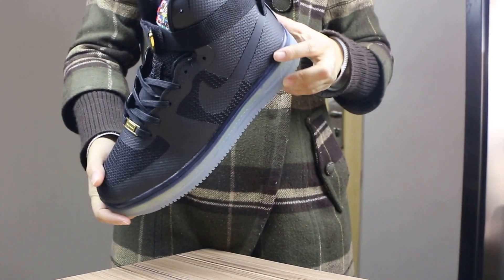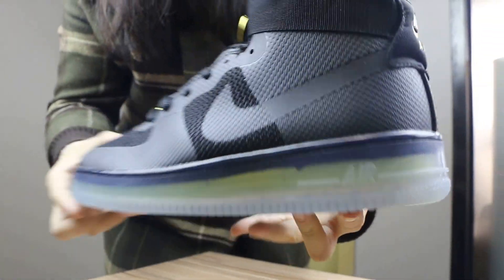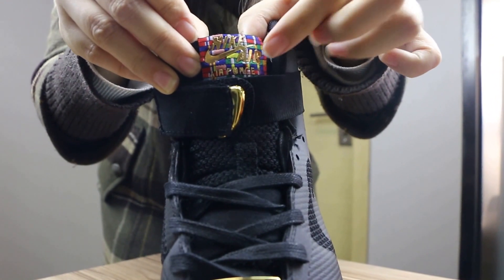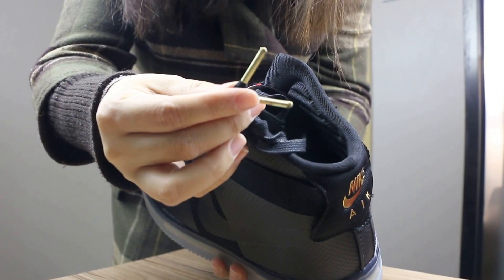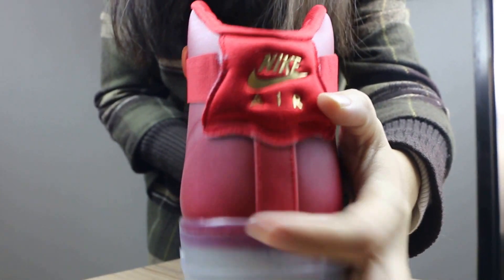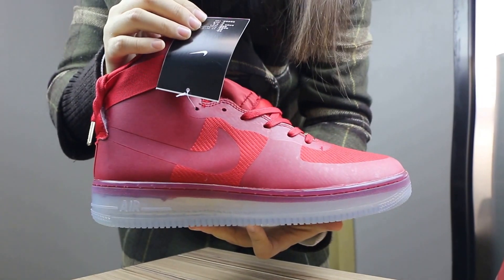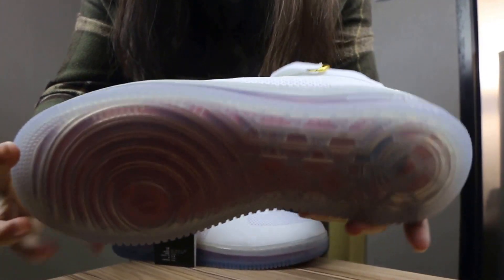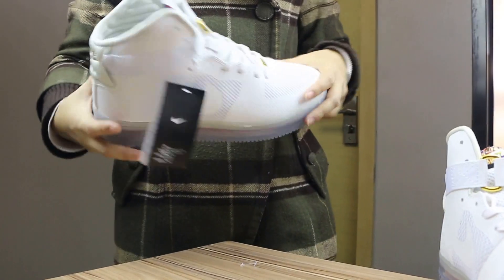Nike Air Force 1 Mid Repyes.cn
Nike Air Force 1 Mid

1. Skype: RepYes23